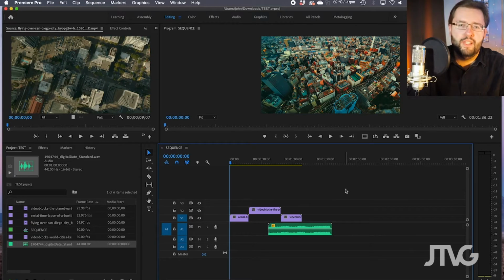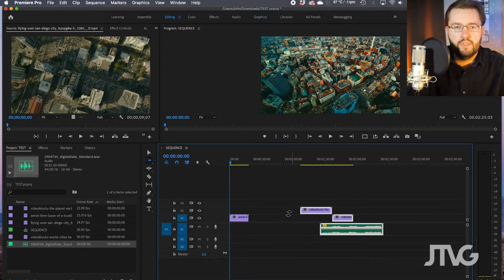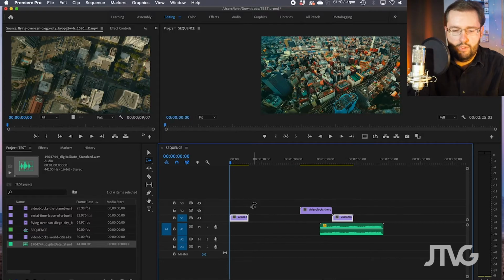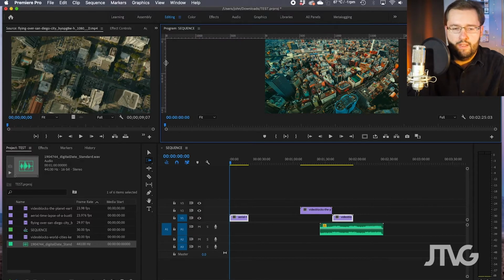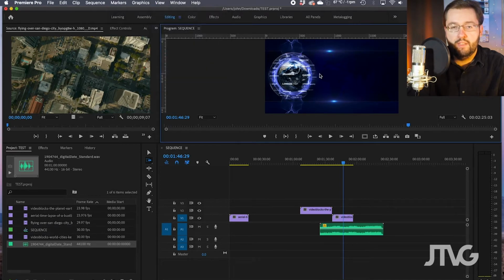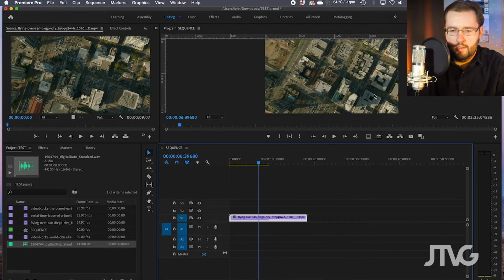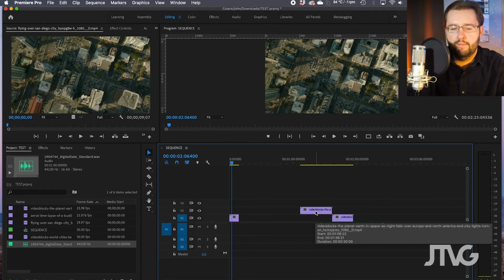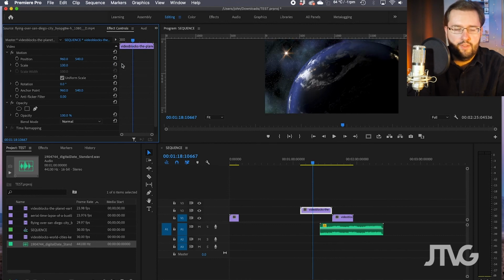Hidden Tricks In Premiere Pro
ABOUT VIDEO:
Learn some hidden tricks and tips while video editing inside Premiere Pro. These are random things that I found out in my journey so far.